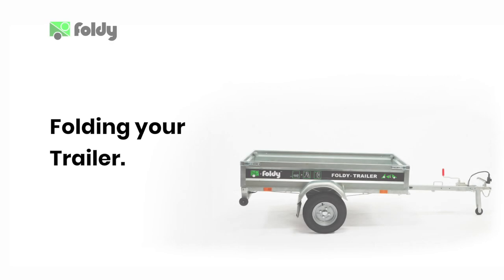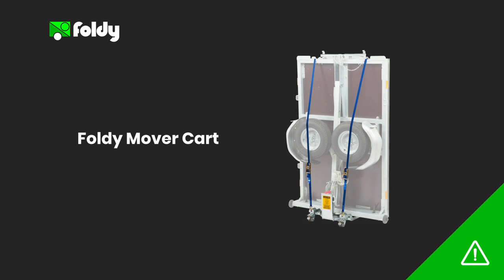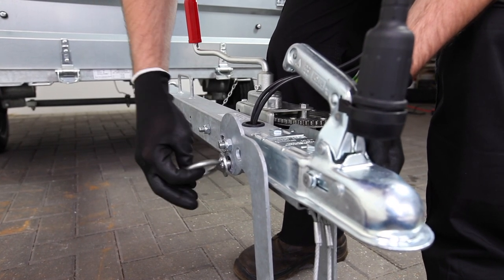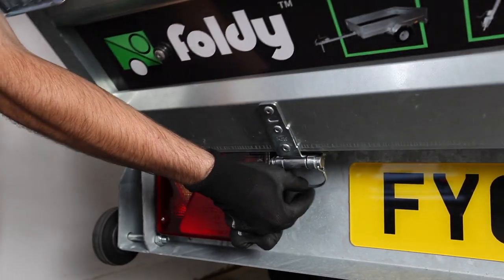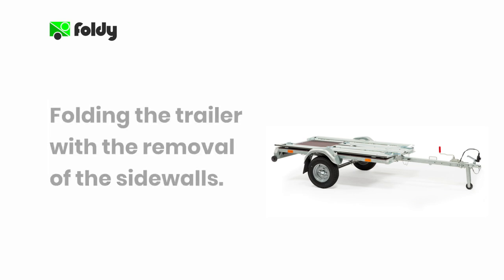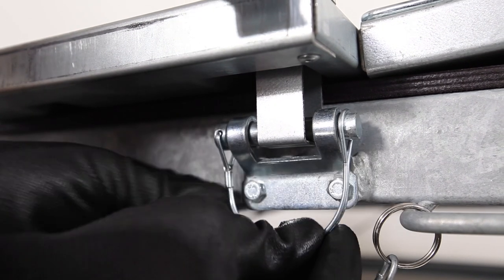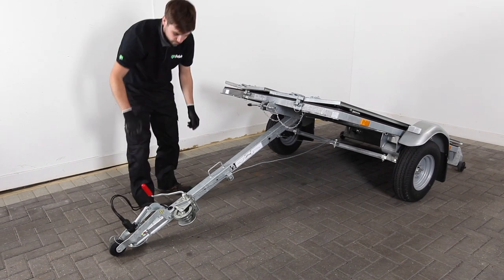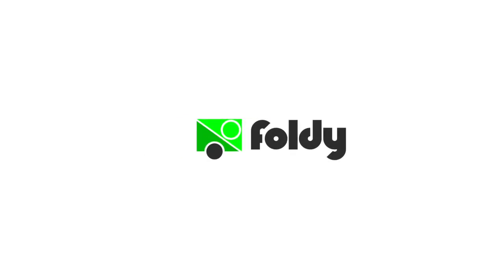Unfolding your Foldy Trailer